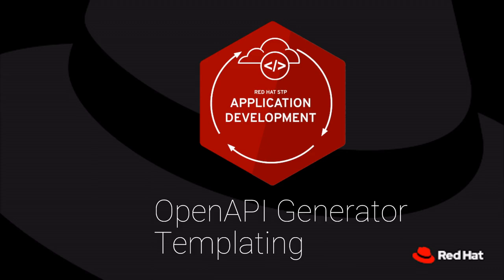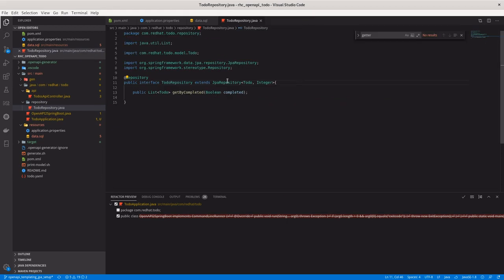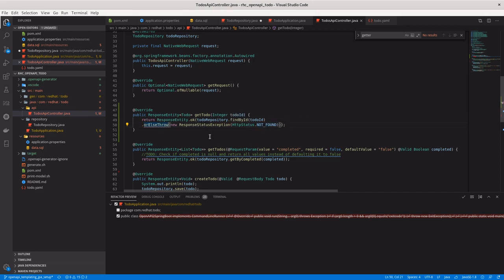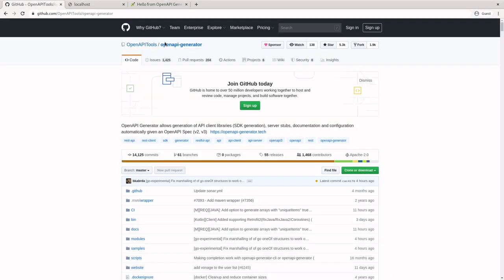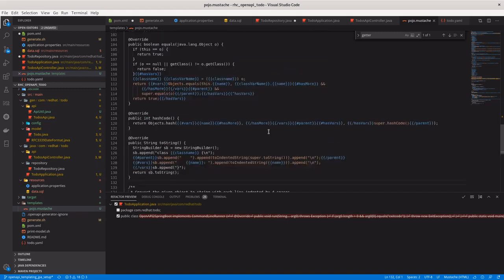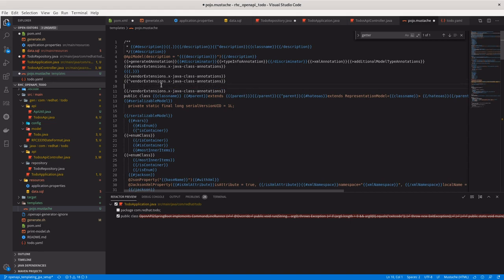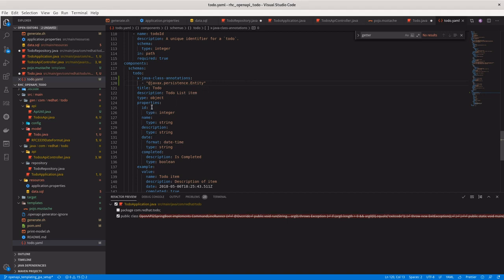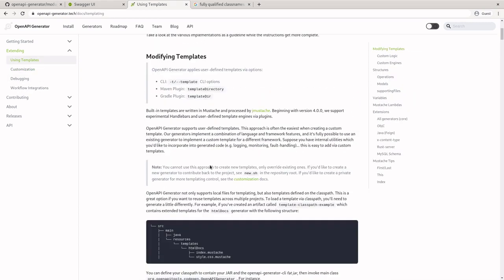Customizing OpenAPI Generator Templates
Building on our segment on OpenAPI Generator, this segment explains how to customize the code generated by modifying the default templates for OpenAPI Generator. Specifically, we will modify the templates to automatically add JPA annotations to a SpringBoot API service.